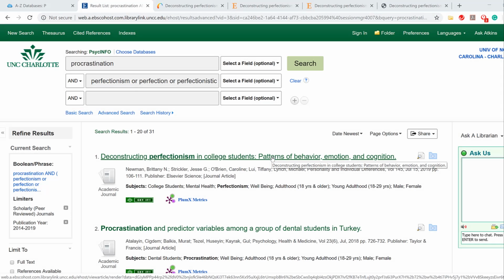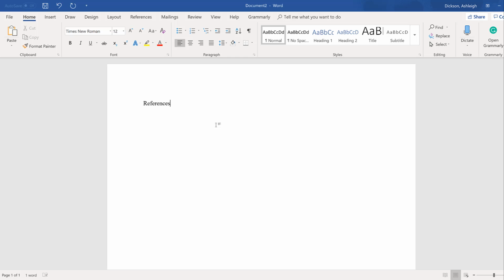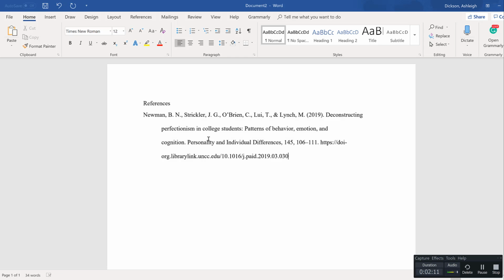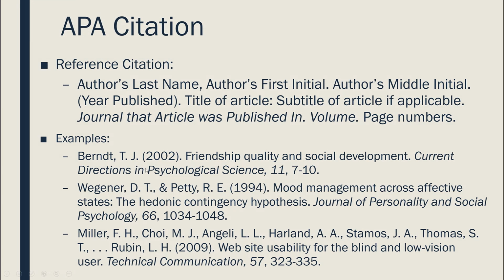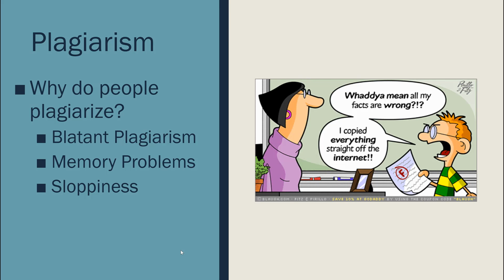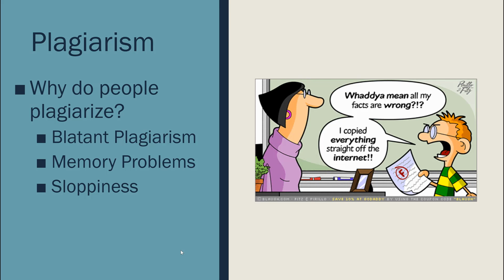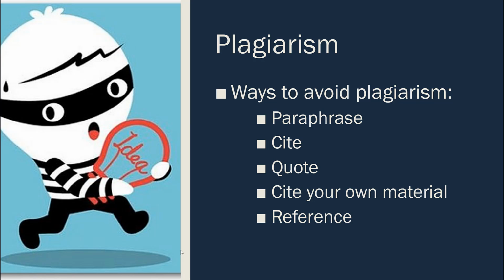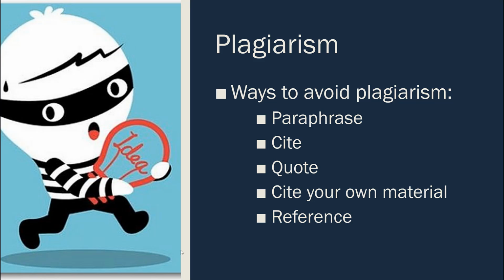Avoiding Plagiarism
UNCC PSYC 3135